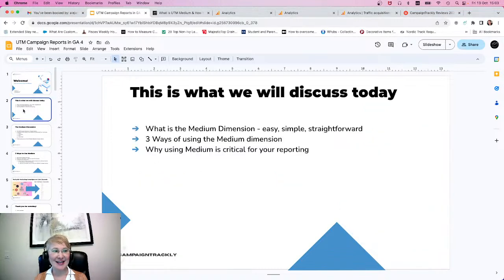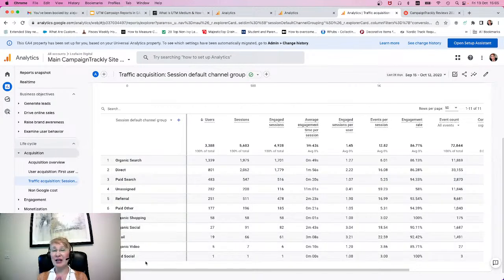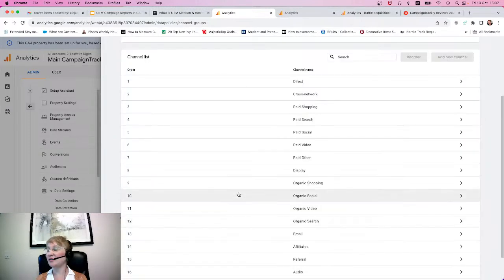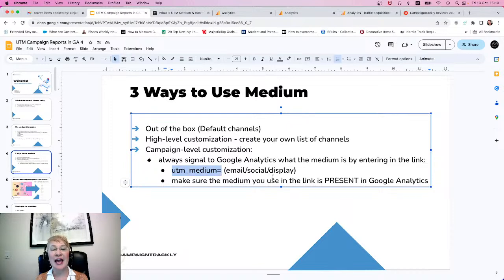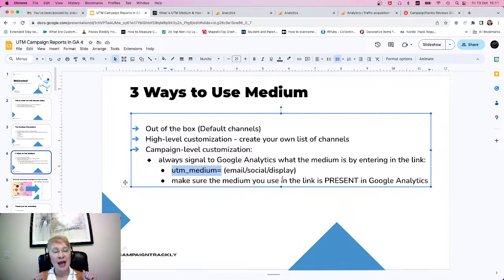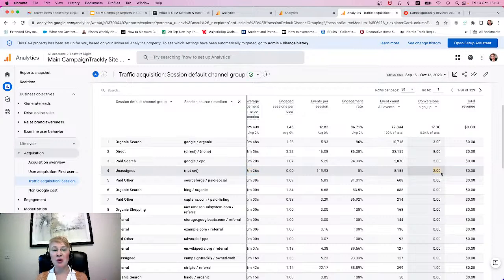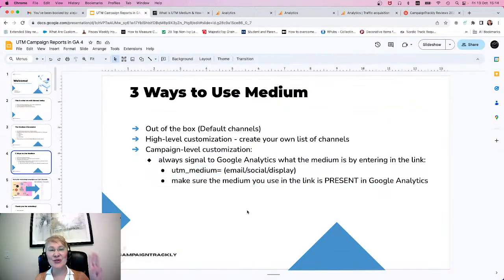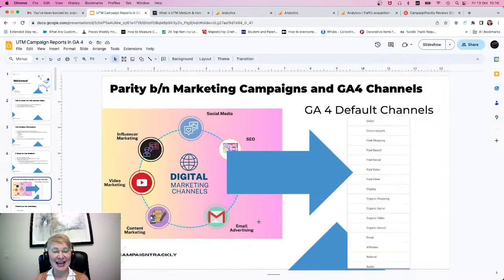Everything You Need to Know About UTM Medium to Drive Outstanding Reports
UTM Medium - What is It And How to Use It
This live streaming session will cover everything you need to know about UTM Medium - why you need it, how to set it up correctly and how to use it to ensure your marketing dashboards always have 100% accurate insights to drive ROI.

Agenda:
What is UTM Medium
How UTM Medium is Defined in Google Analytics and why it is the TOP reporting dimension
The relationship between UTM Medium and UTM Source
Where to Find UTM Mediums in Google Analytics 4
Where to access the tutorial to download it and take the quiz - and receive a CERTIFICATE!!

CampaignTrackly automates the way you create Campaign URLs to measure digital marketing in your analytics tool. We enable you to build UTM links with a click without leaving your preferred app or environment - we come to you to remove interruptions and minimize learning. Find out how we help you save time and money

This streaming session is about:
UTM Medium, utm_medium, Channels and UTM Mediums, GA4 mediums